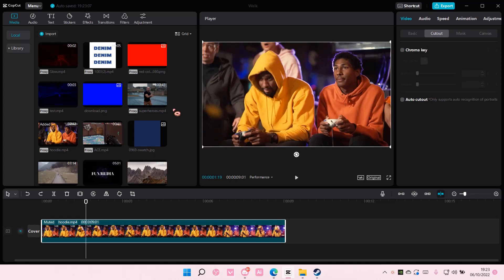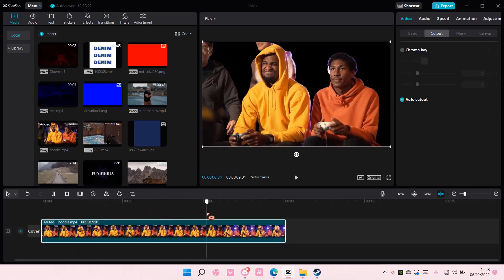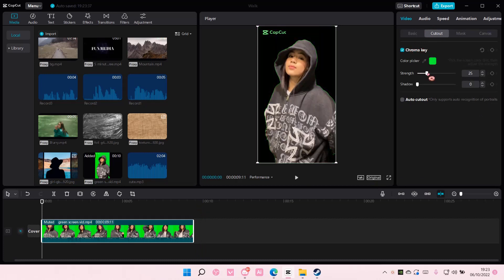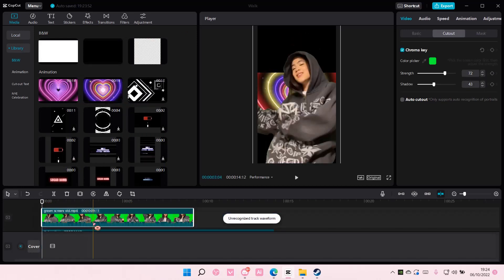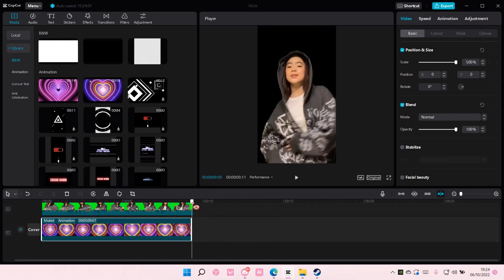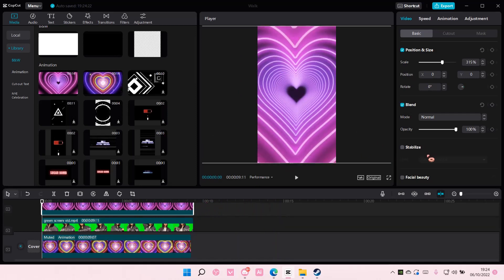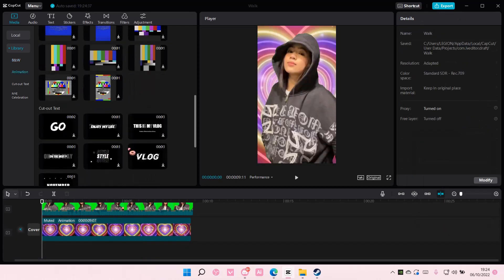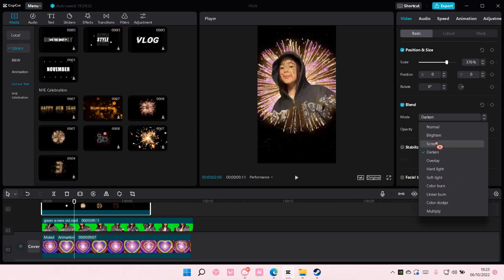CapCut PC Tutorial: Removing Background And Overlays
Learn how you can use CapCut PC by watching this video.